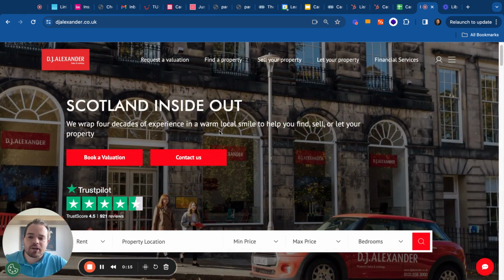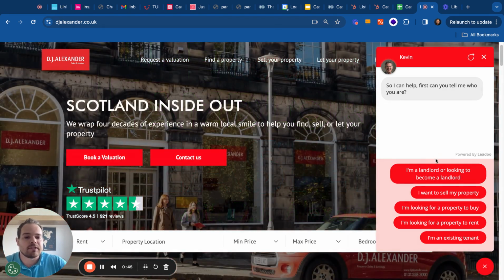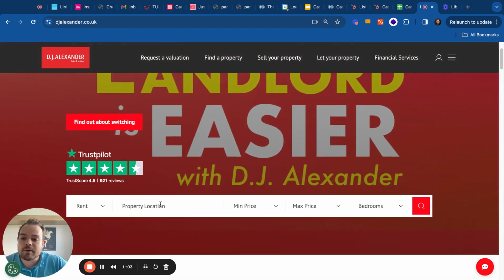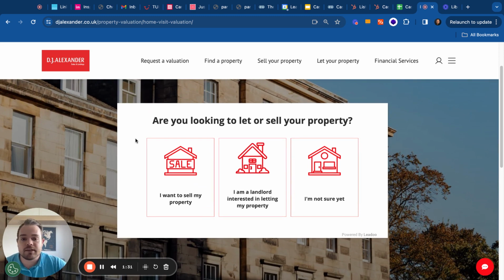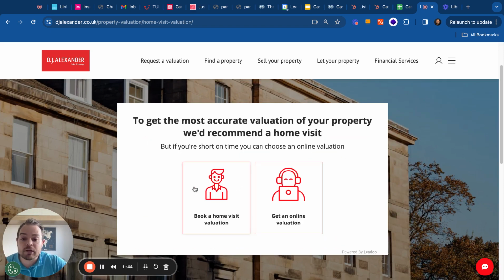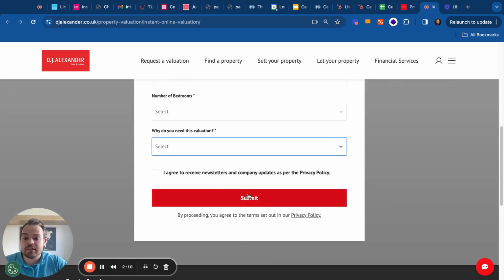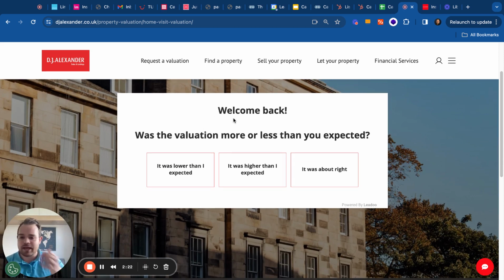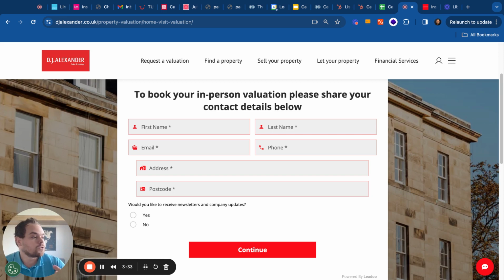Conversion Case Study #4 - DJ Alexander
As part of his ConversionCaseStudies series, our Head of Marketing, Greg Landon, looks at Scottish real estate agents DJ Alexander. Specifically how they target landlords above the fold of their homepage, and take them on an instant, interactive journey to getting a valuation. And ultimately converting into a lead.